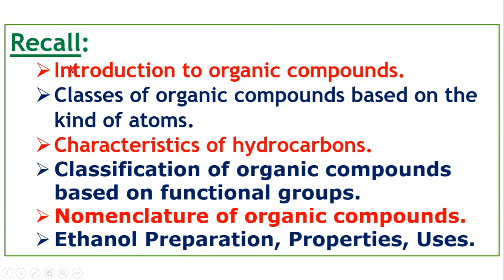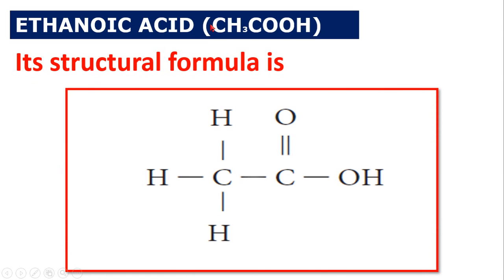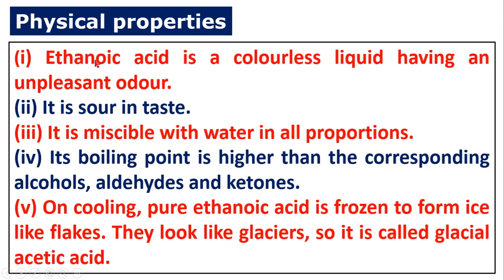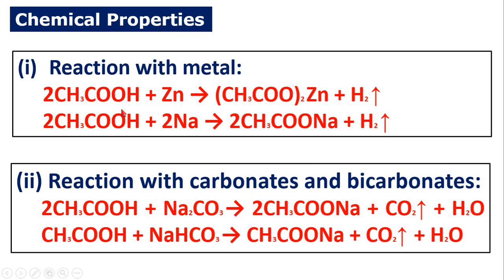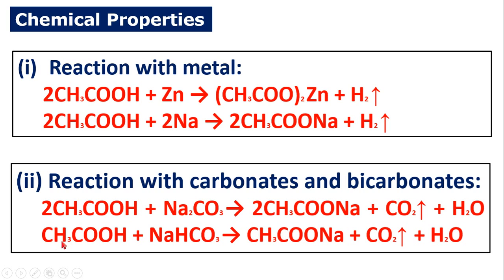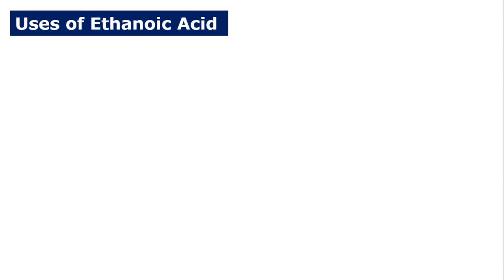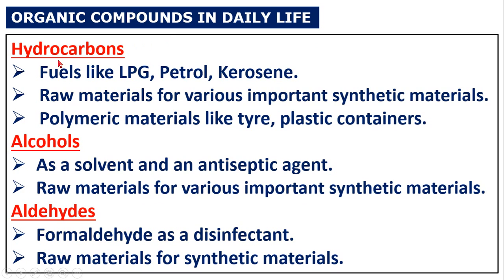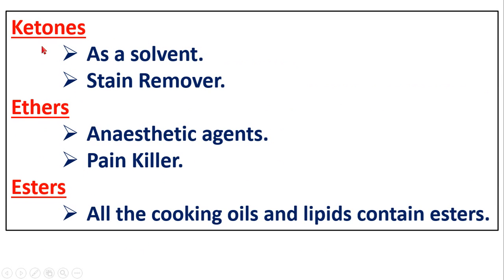10th Chemistry - Unit - 11 - Carbon and its compounds - Part-5.